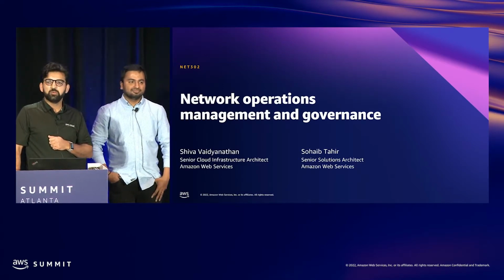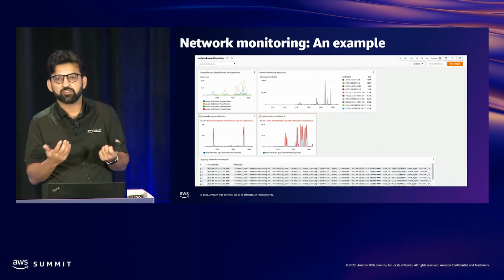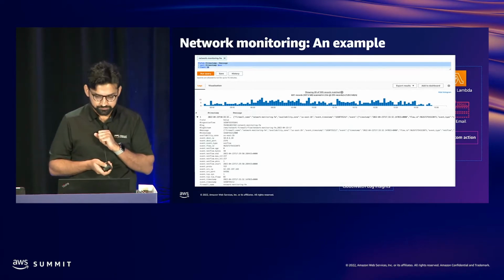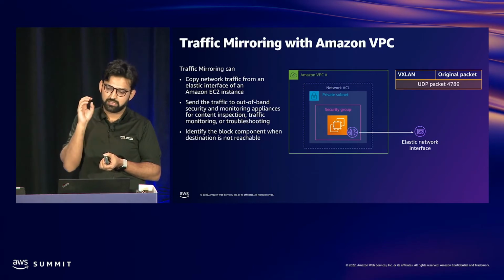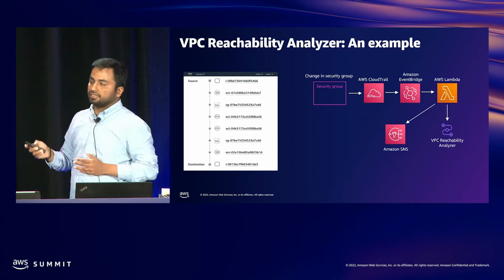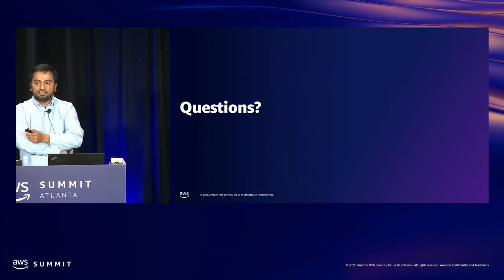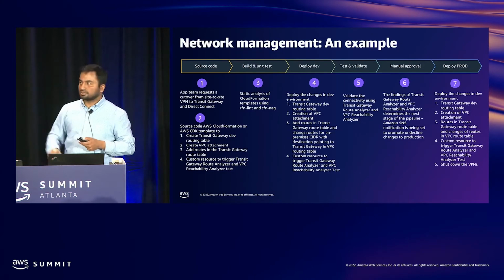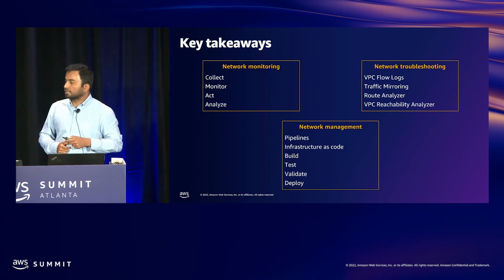AWS Summit ATL 2022 - Network operations management and governance (NET302)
This chalk talk explores the best practices to keep in mind while managing your network infrastructure using CI/CD and DevOps principles. Learn how to enable monitoring for networking services with Amazon CloudWatch and how to debug connectivity issues in a multi-account setup in a self-service manner.